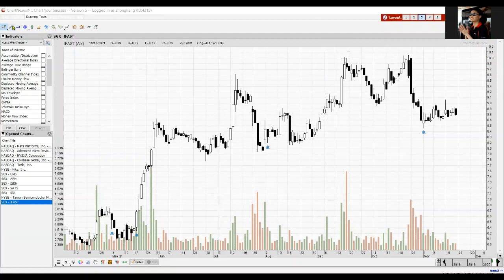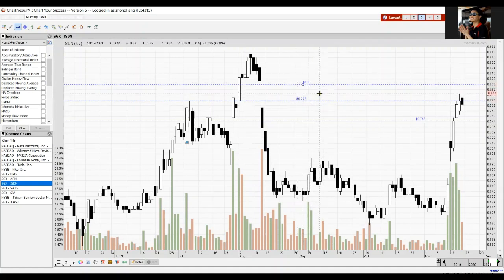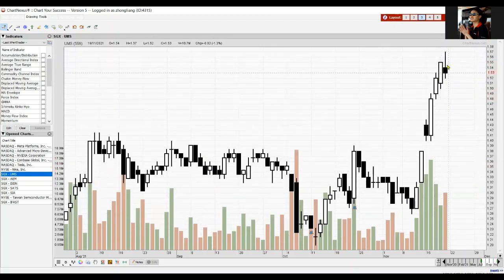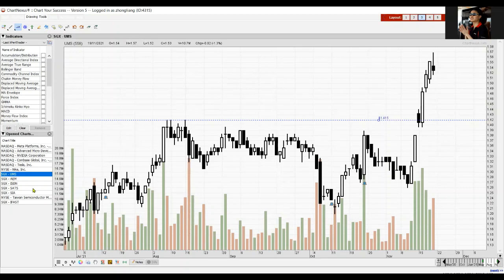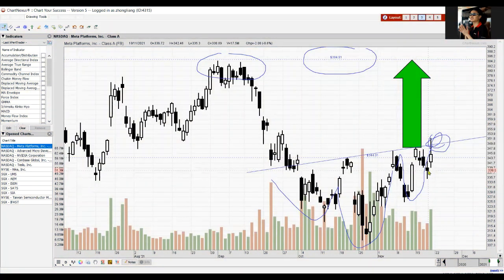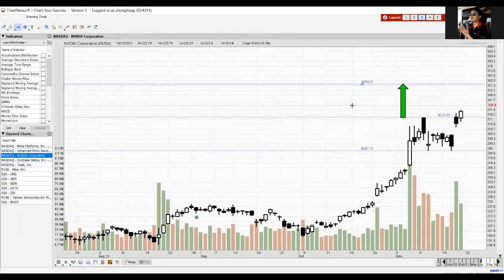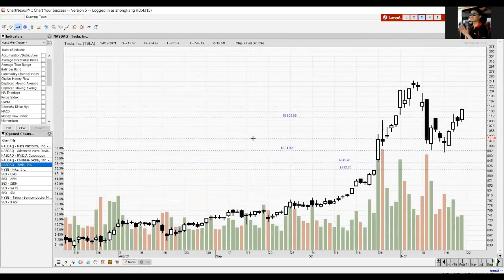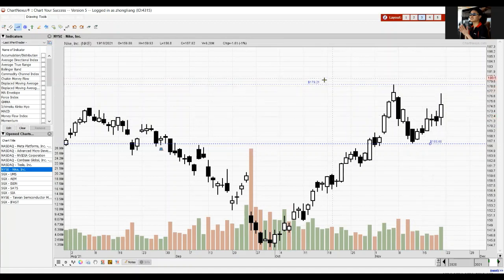Watchlist for 22 Nov - 26 Nov 2021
SG

US